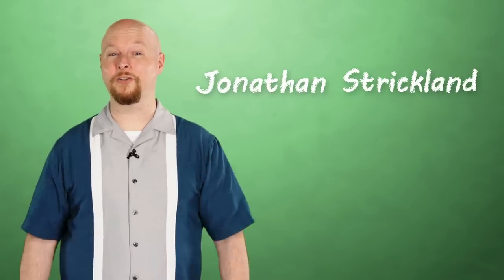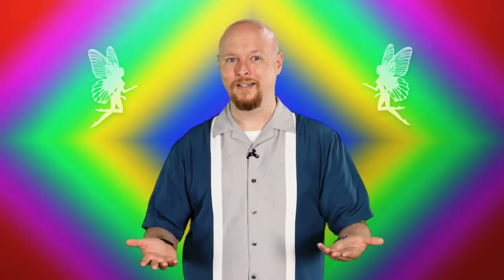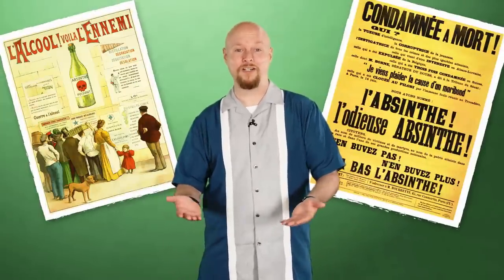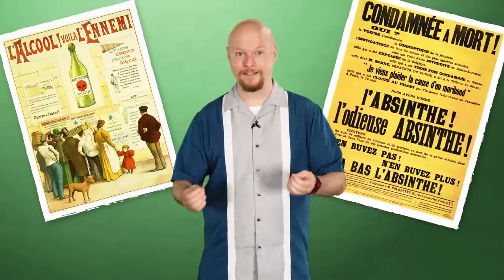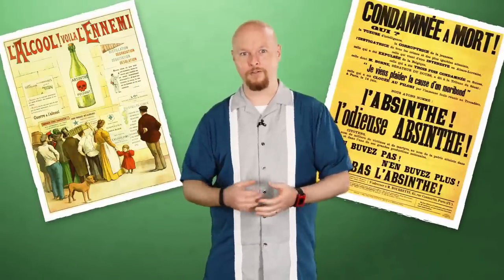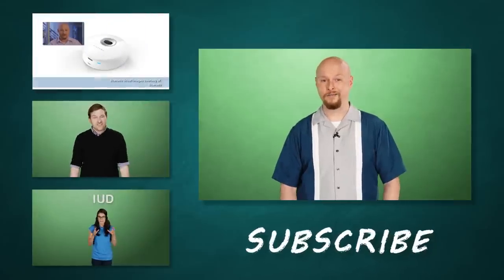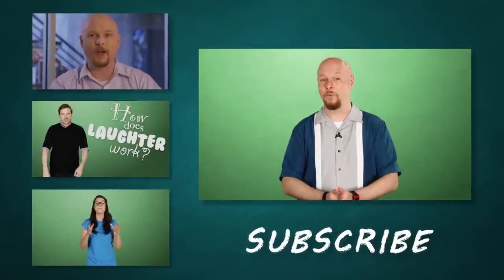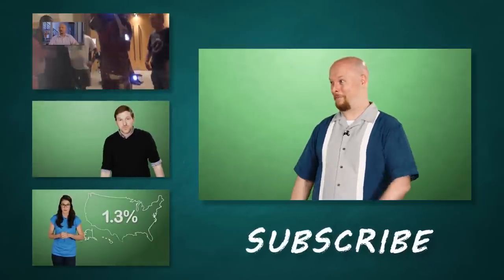Can Absinthe Make You Hallucinate?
Absinthe has a dangerous reputation. But will you really meet The Green Fairy if you drink it?

SOURCES:

Sayre, C. (2007). Absinthe Is Back. Time International (Atlantic Edition), 170(23), 36.

THE LAST WORD. (2013). New Scientist, 219(2928), 149.

Padosch, S. A., Lachenmeier, D. W., & Kröner, L. U. (2006). Absinthism: a fictitious 19th century syndrome with present impact. Substance Abuse Treatment, Prevention & Policy, 114. doi:10.1186/1747-597X-1-14

It Makes The Heart Grow Fonder. By: Arnold, Eric, Forbes, 00156914, 9/21/2009, Vol. 184, Issue 5

The Search for Real Absinthe. By: Sullum, Jacob, Reason, 00486906, Aug/Sep2005, Vol. 37, Issue 4